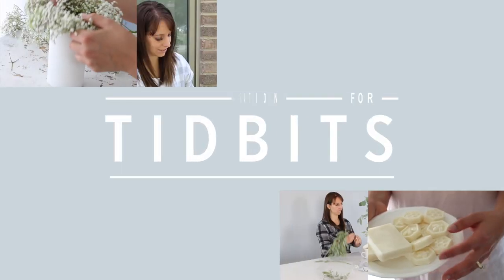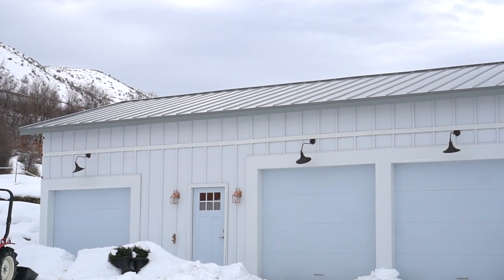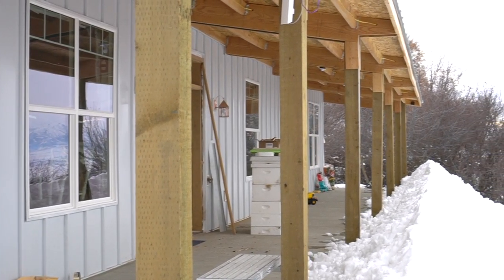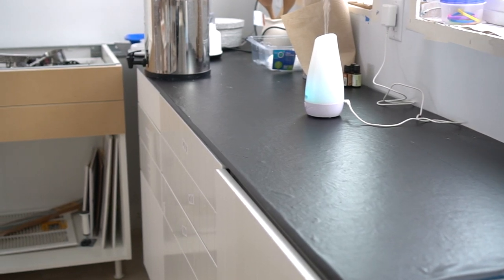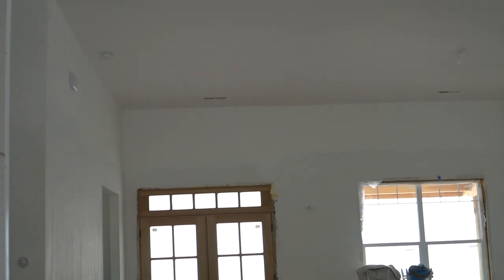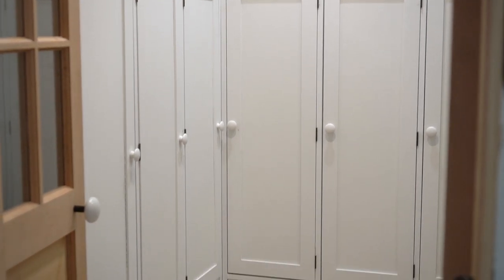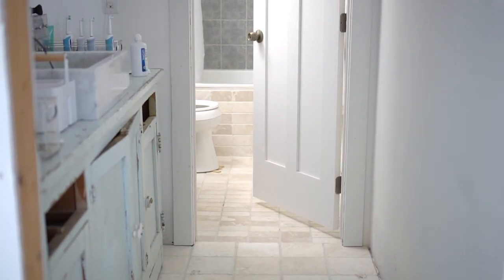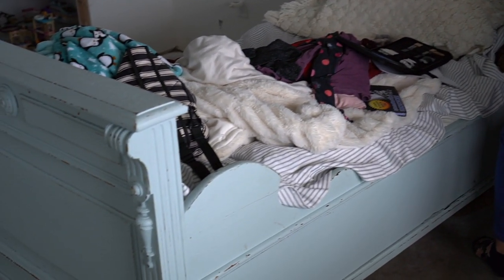New Pole Barn Home Move in Tour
Move in day has come and gone!  Curious to see what our new pole barn home looks like?  I just may surprise you.
When folks find out we've moved into our new home, they enthusiastically say, "Oh!  You finished your home?!"
Well, that couldn't be farther from the truth.
Moved in, yes.  Finished?  Not even close.  We are living in construction chaos, but thrilled to be here - all the same.
I want to vulnerably welcome you into our new pole barn home, and share with you the progress we've made, and how far we have yet to go.

We are turning our focus onto the kitchen space first, see what kitchens have inspired many of my design decisions: